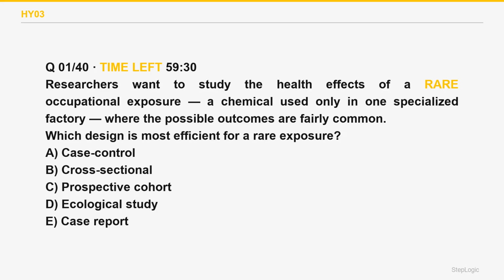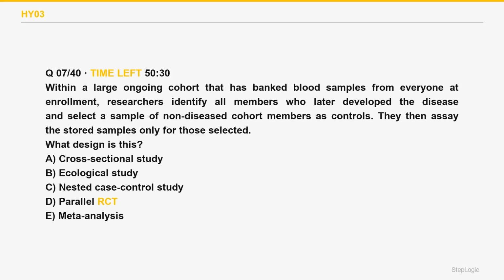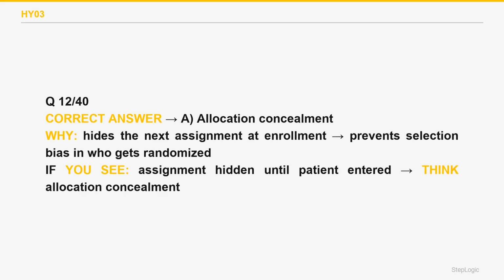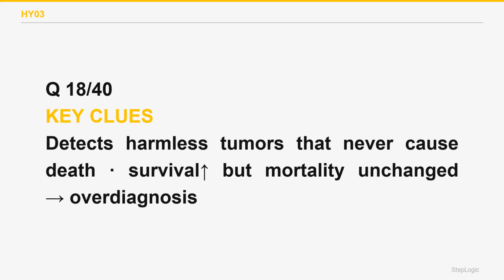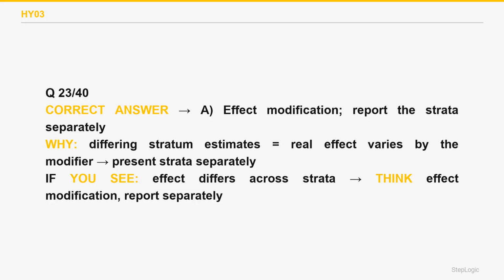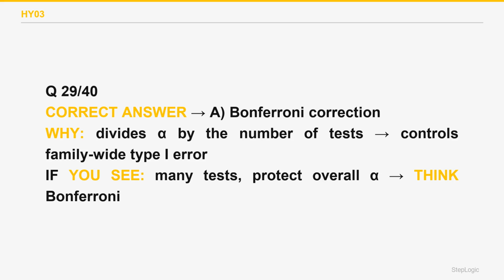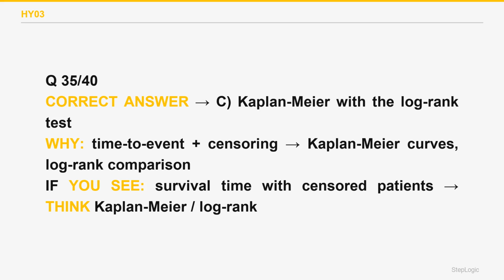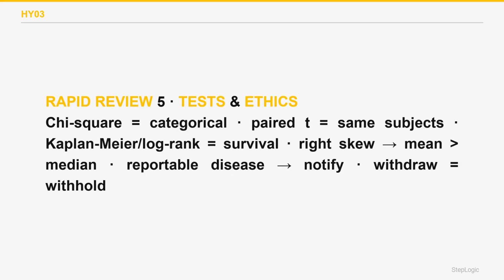USMLE Step Epidemiology Study Design & Bias - 40 HY Questions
40 original high-yield USMLE Step biostatistics questions

Study design, Bias & Inference

practice blocks.